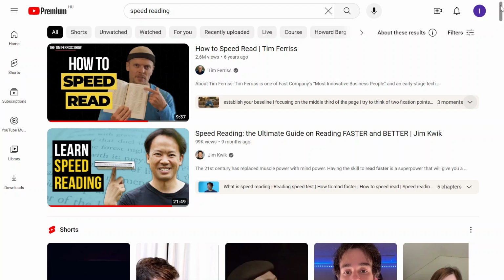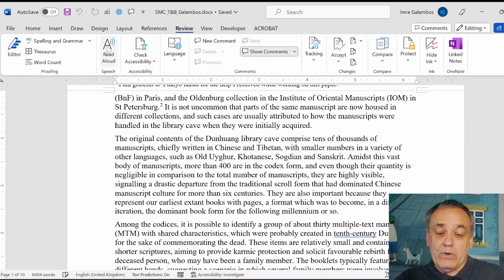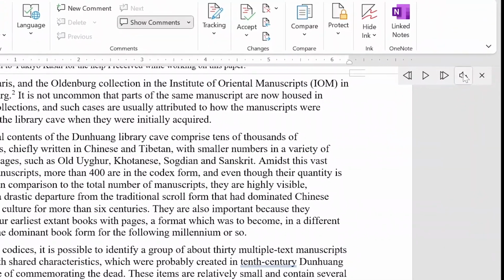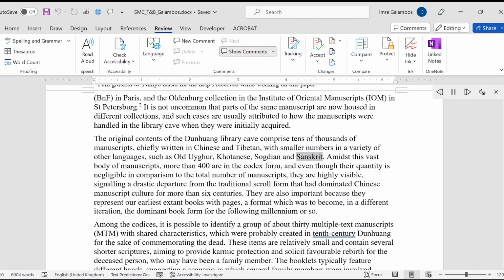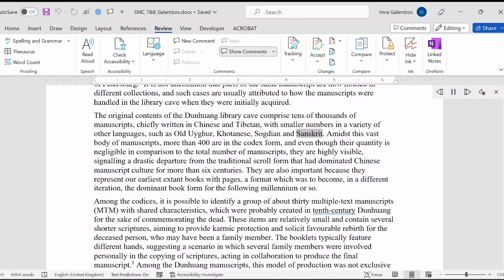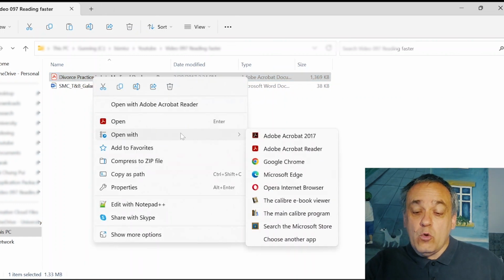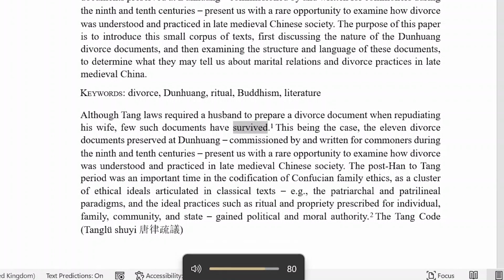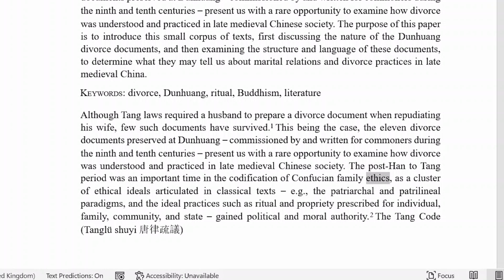Read twice as FAST with a simple hack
A few weeks ago I discovered in Word a button which allows me to listen to the text that is on my screen. It may have been there before but somehow I never noticed it. But this time, I gave it a try and it blew my mind by how useful it was. The important thing about is not only that I can change the speed of reading, increasing it dramatically, but also that the words that are being read are highlighted on the screen, drawing my eyes along with them. This highlighting feature essentially forces my eyes to move across the text significantly faster than usual. Seeing the text and listening to it at higher speed allows me to understand everything in it and, at the same time, to save a lot of time. It is better than listening to podcasts and audio books at higher speed because I can also watch the text and this allows me to "read" at an even higher speed. This hack has been a major improvement to my working productivity and now I am using it pretty much every day. I only regret not having heard about it earlier.

Video's Table of Contents
00:00  Intro
00:52  Read aloud button
02:54  Reading and listening
03:23  PDF format